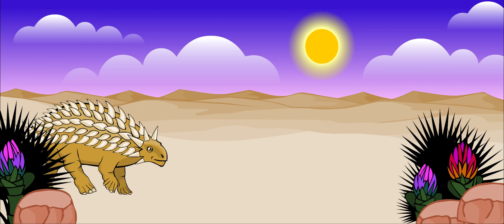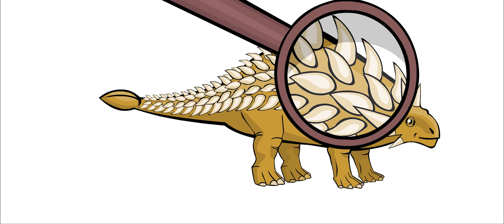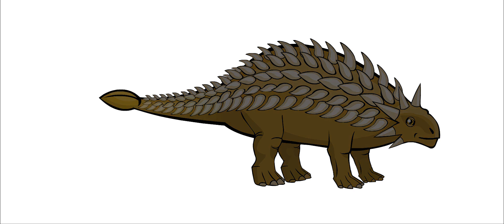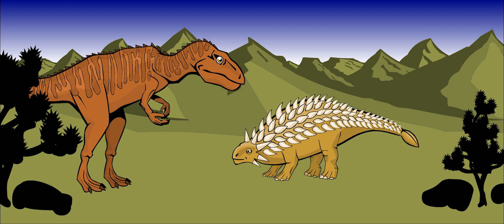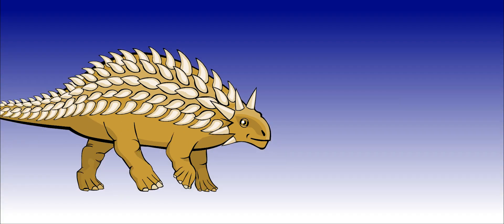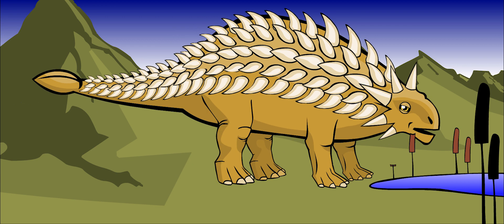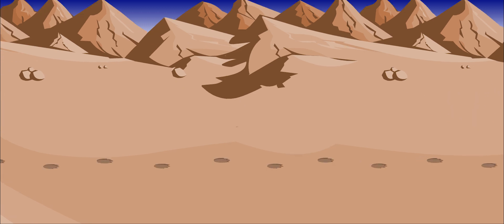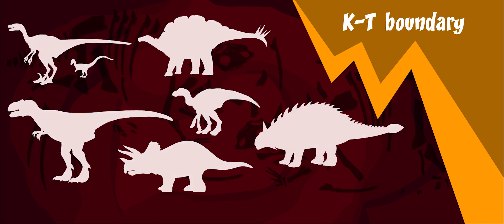ankylosaurus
DinosaurDays! An animated learning website and ios app for kids.

NAME: ANKYLOSAURUS (an-KEE-loh-SAW-rus), meaning: "Stiff Lizard"

SIZE: 30 feet long, 4 feet tall (the size of a school bus), weighed 3-4 tons

TYPE OF DIET: Herbivore (plants that grew low to the ground)

WHEN: Cretaceous period (70 - 65 million years ago)

WHERE: Bolivia (South America), Montana (North America), Alberta (Canada)

Ankylosaurus was the largest of all the armored dinosaurs. It lived about 70 to 65 million years ago. It grew to be about 30 feet long and 4 feet tall. It weighed between 3 and 4 tons. Ankylosaurus grew thick, bony plates over its entire body. Its head was also covered with bony plates and spikes. There were even bony plates around its eyelids. The plates grew on top of each other, so Ankylosaurus could move around without showing its skin. In addition to its spikes, Ankylosaurus had a heavy club at the end of its tail. It carried its tail straight out from behind, off the ground, even though it was heavy. When a predator came too close, Ankylosaurus would whip its deadly tail around. Only its belly was soft and unprotected. If a predator wanted to attack Ankylosaurus, it would have the best chance if it flipped this heavy dinosaur onto its back. Like a turtle, Ankylosaurus had a hard time getting back on its feet again. This is how it got its name, which means “stiff lizard”.

This dinosaur was an herbivore, meaning that it only ate plants. Since it wasn’t very tall, it mostly ate plants that grew low to the ground. It was probably too heavy to stand up on its hind legs to reach for food on trees. Ankylosaur trackways have been found in Bolivia, South America. Paleontologists studying these footprints think that this dinosaur could run pretty quickly, even though it had so much heavy armor. Ankylosaurus, along with the rest of the
other dinosaurs, died 65 million years ago, when many,
many dinosaurs died out at the same time.